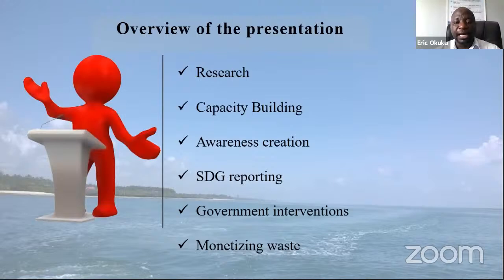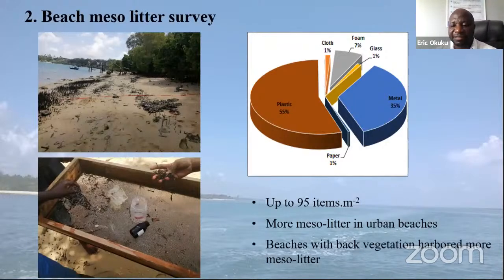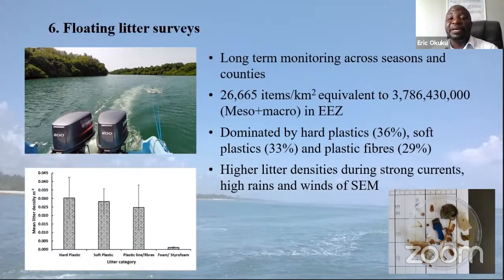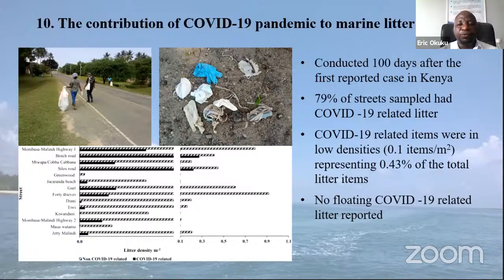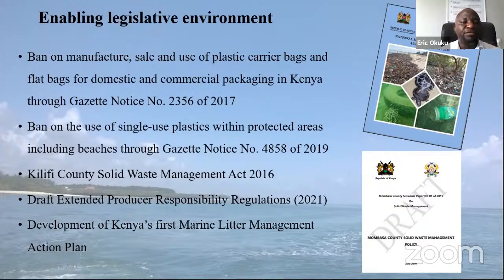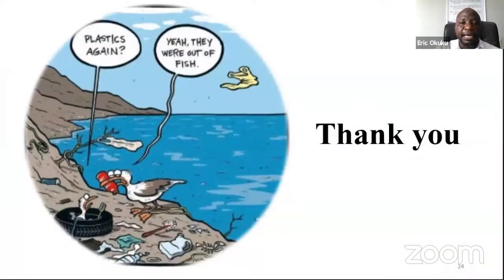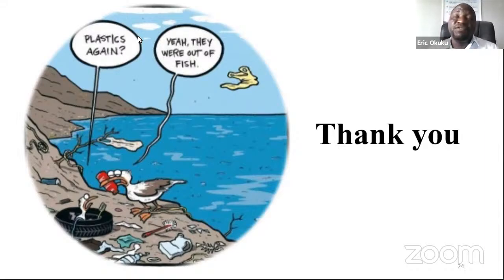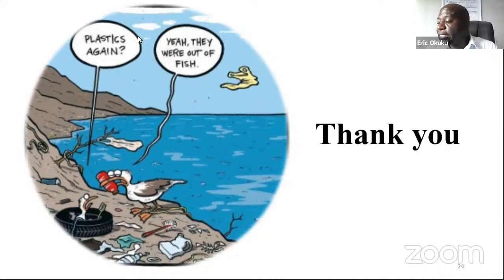Pan-microplast club talks